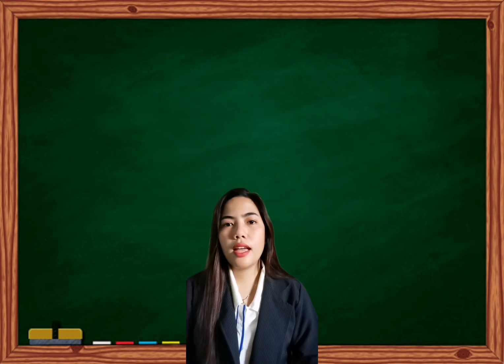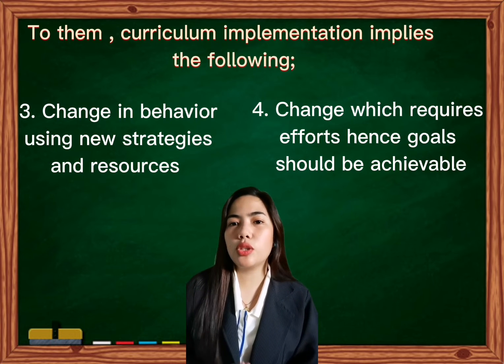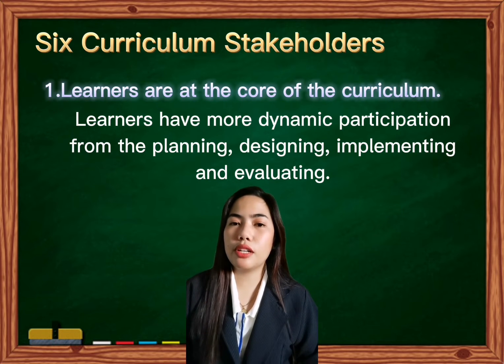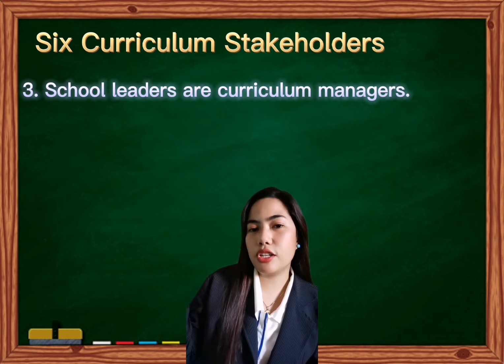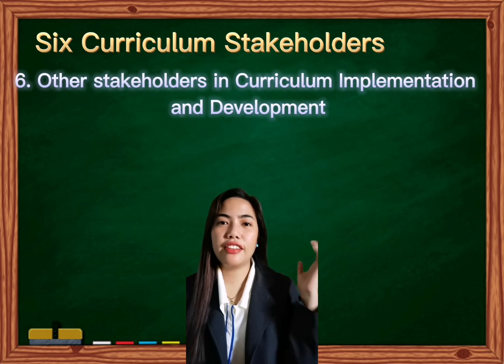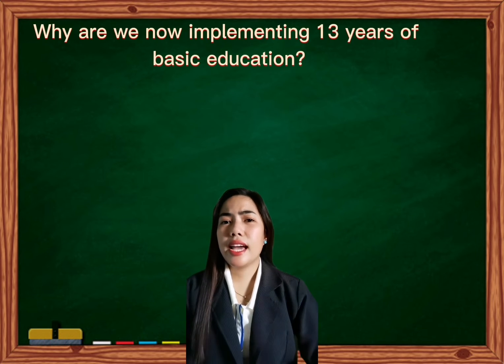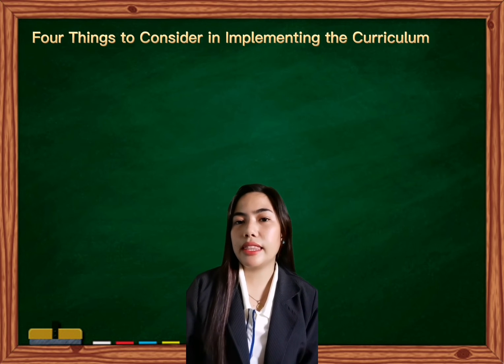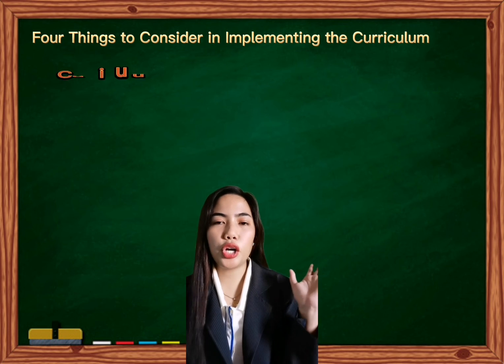Online Discussion (Curriculum Implementation)